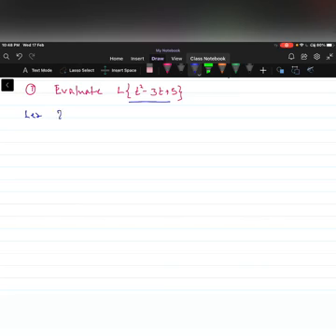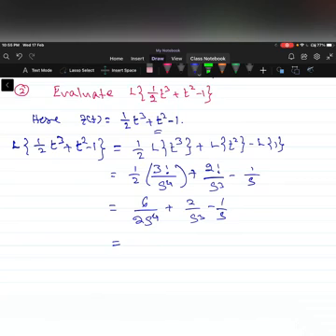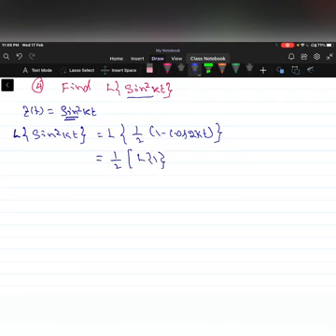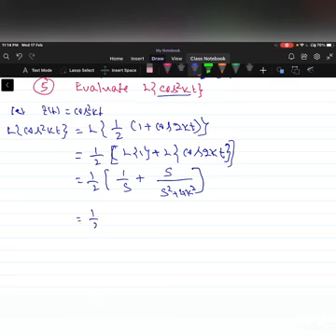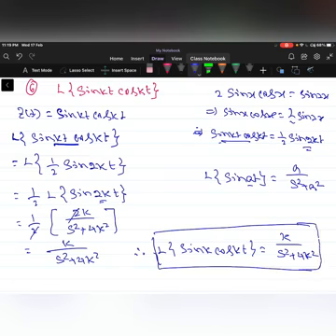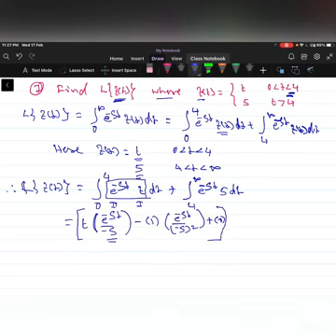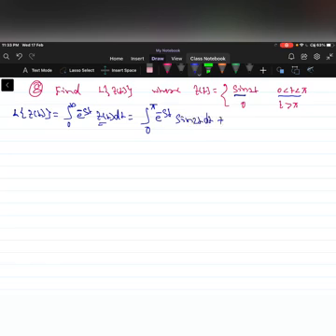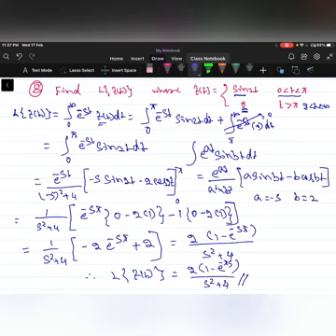Session 26 - Problems on Laplace Transformation